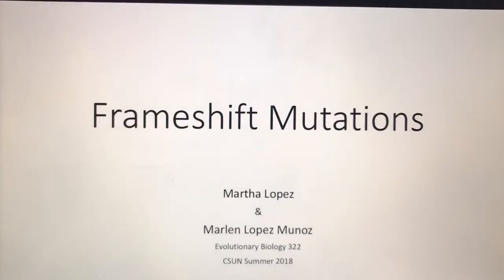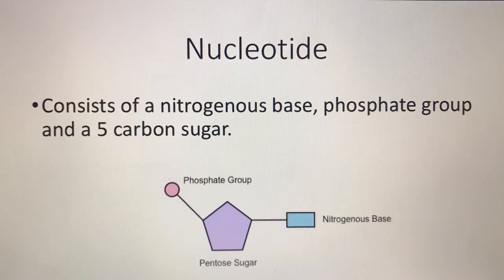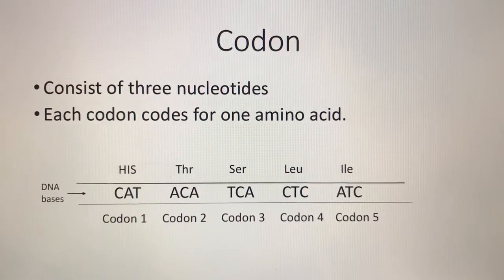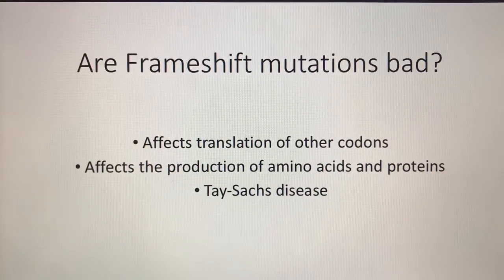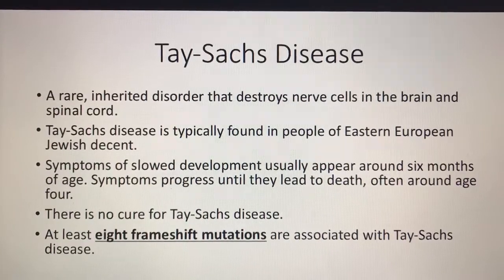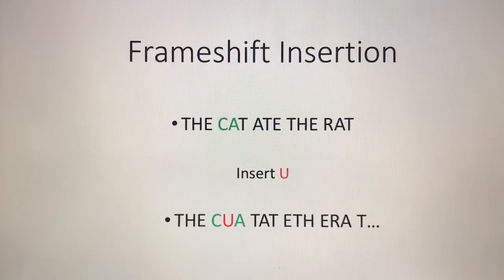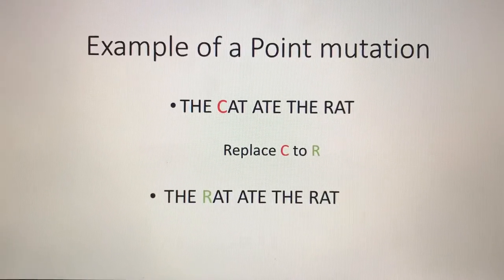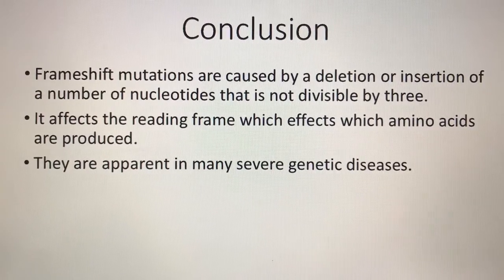Frameshift Mutation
Explanation of a Frameshift mutation.
Creators: Marlen Lopez Munoz and Martha Lopez
Made for CSUN Evolutionary Biology Summer 2018